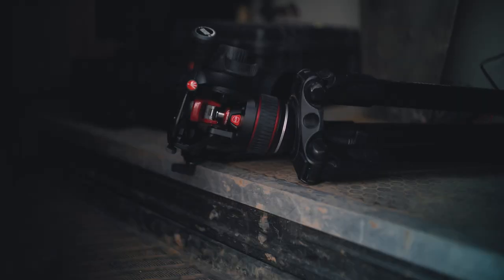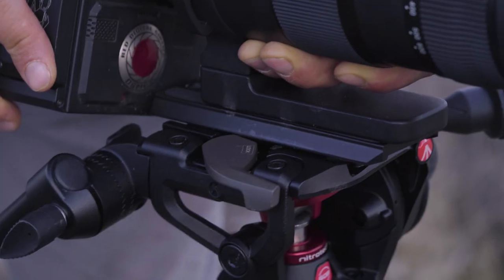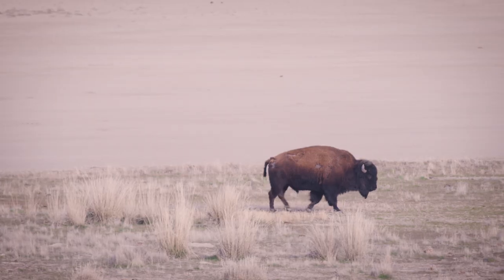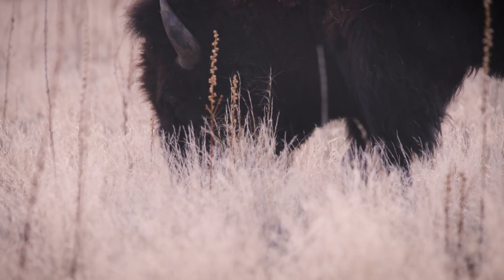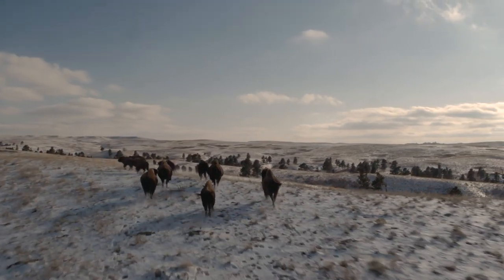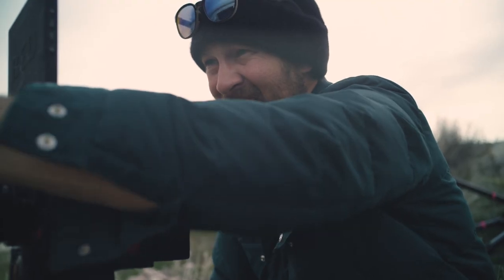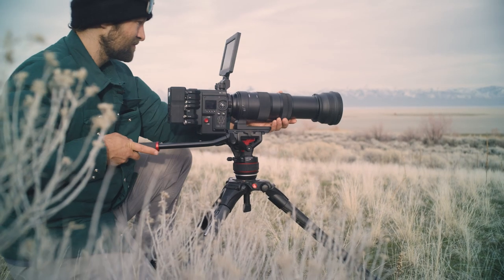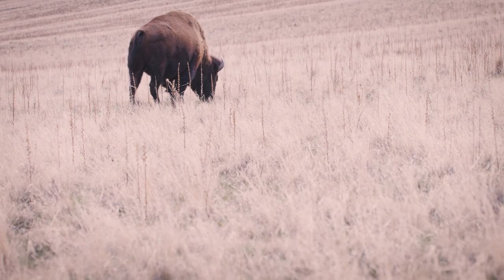Manfrotto Nitrotech 608 by Renan Ozturk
Discover the new video head powered by our brand new fluid technology plus the continuous counterbalance to reach the maximum that you can get for your gear. The Nitrotech 608 allows continuous counterbalance system for camera and accessories from 0 Kg to 8 Kg @ 55mm centre of gravity.